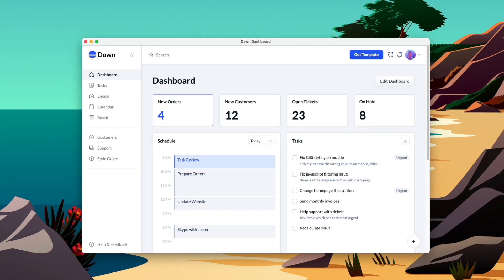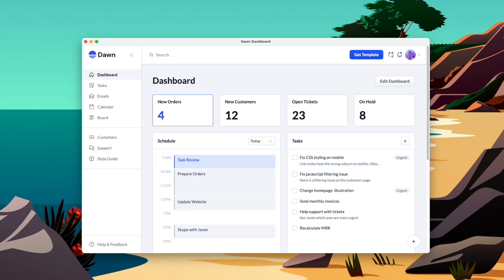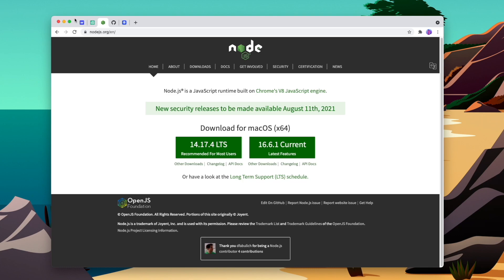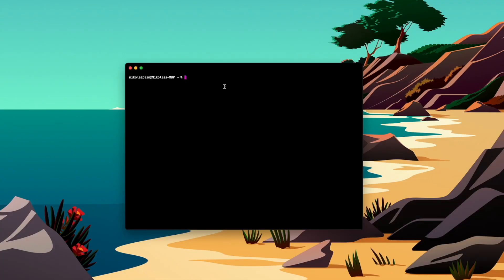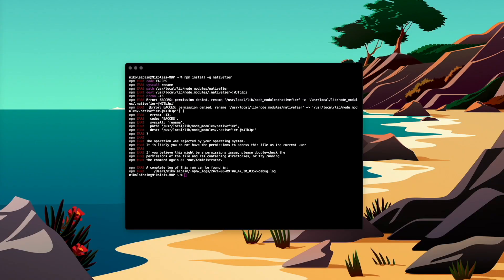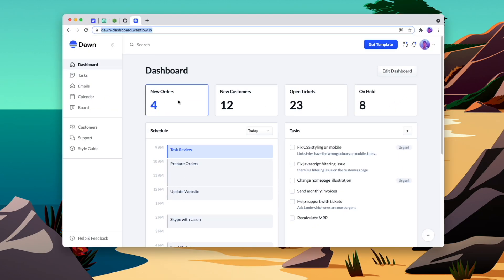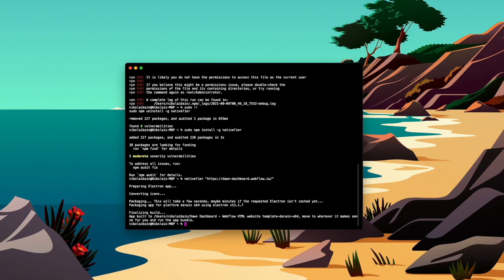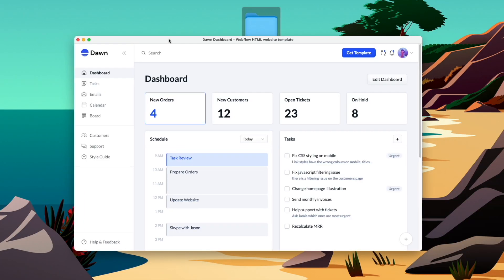Convert Any Webflow Website Into a Desktop App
Easy turn any Webflow website into a desktop app in just a couple of minutes through its URL.